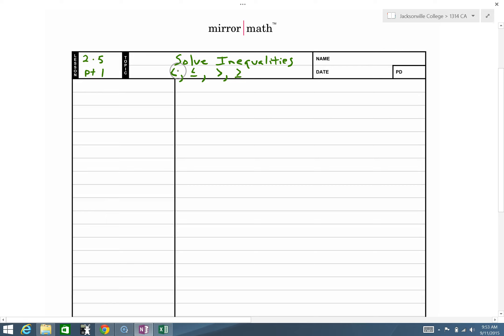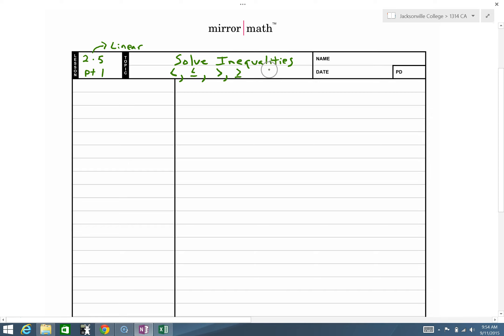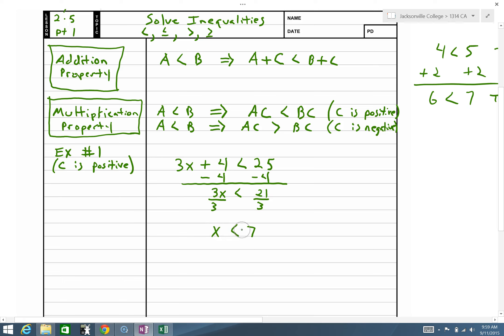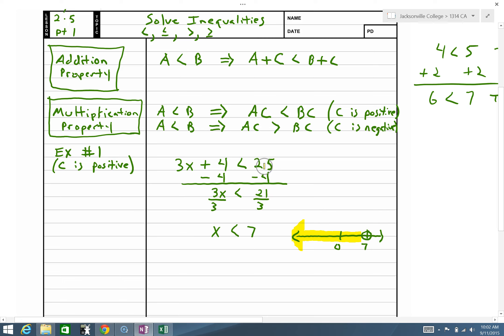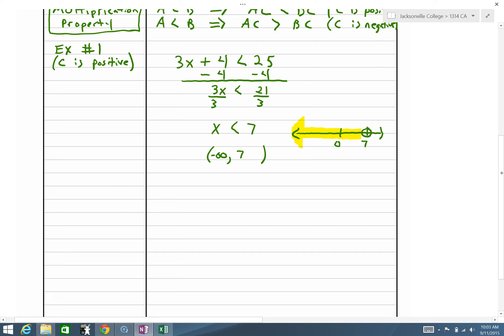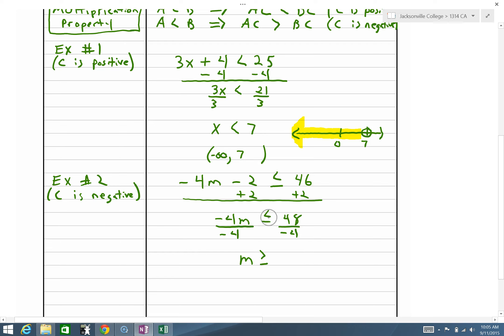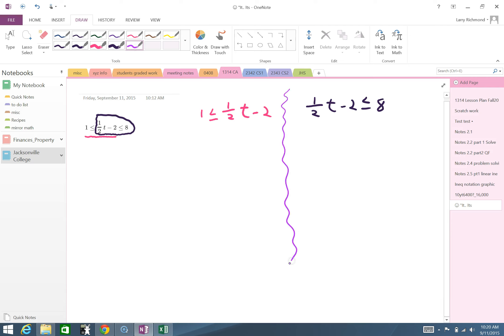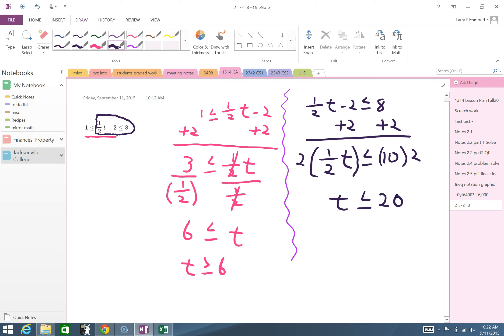notes myb 2 5 pt1 solve inequalities